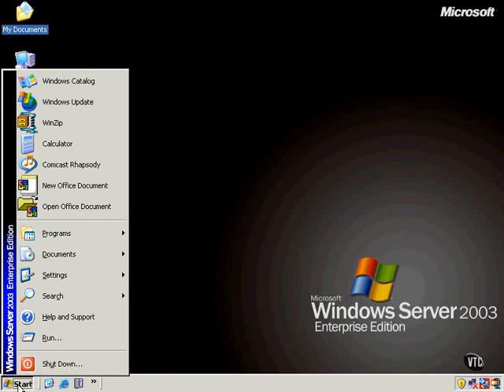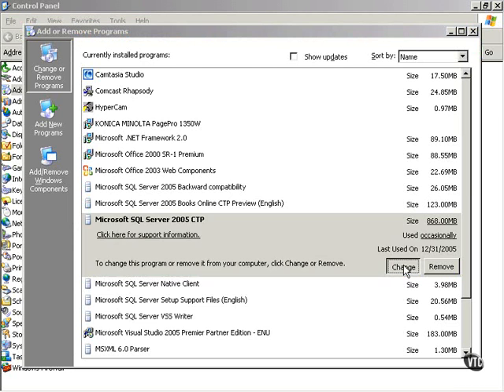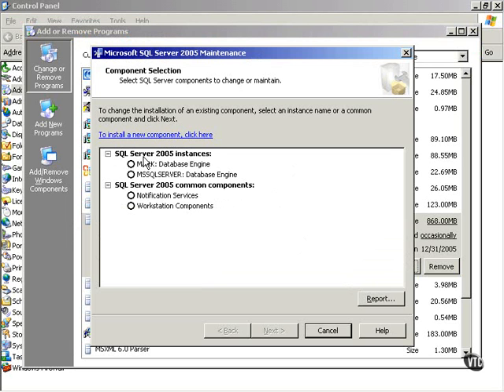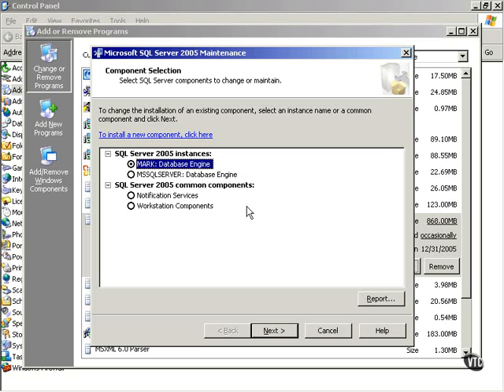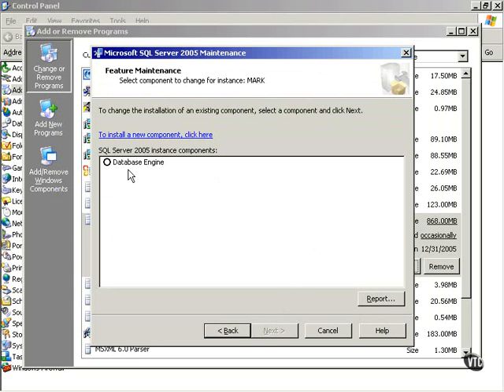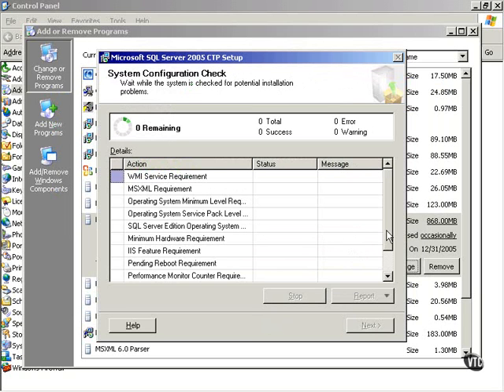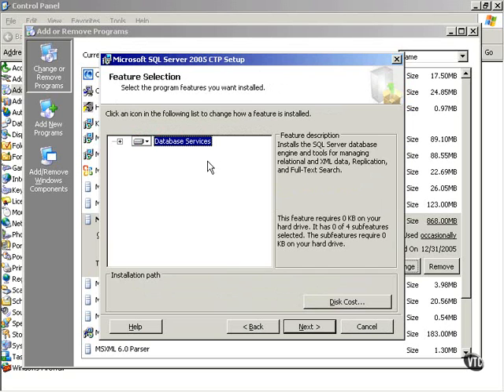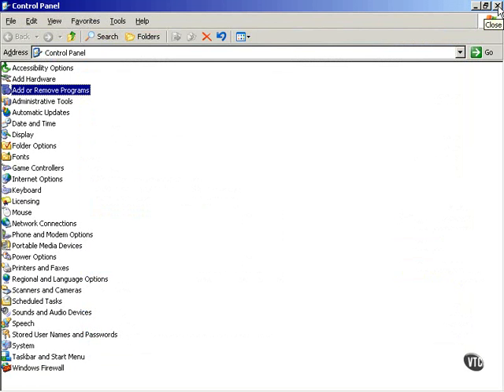Changing & Deleting SQL Server Lesson 2.8